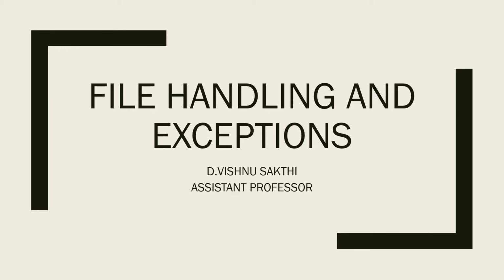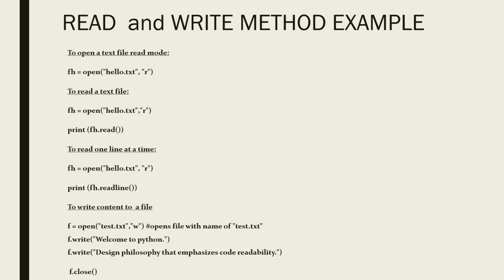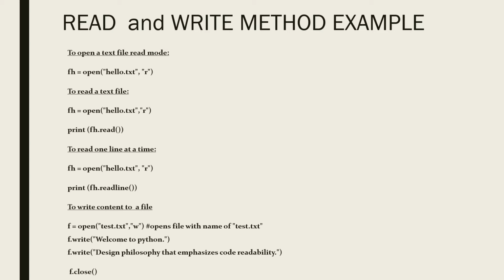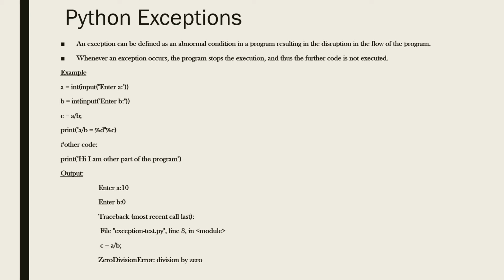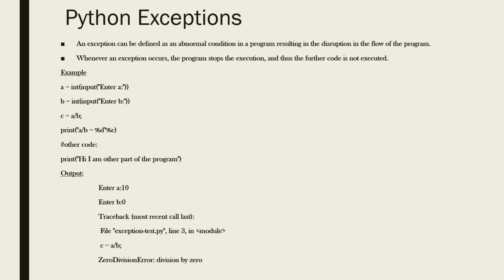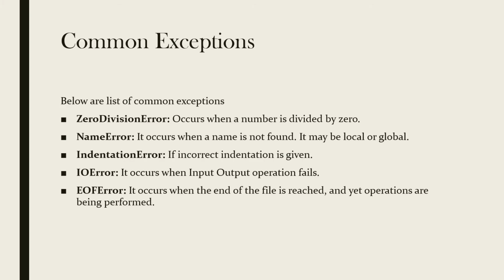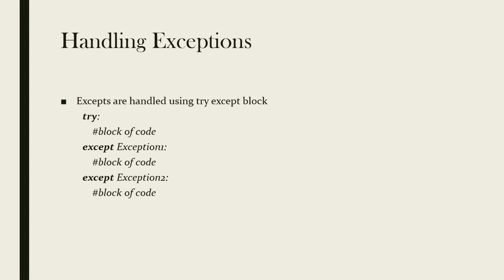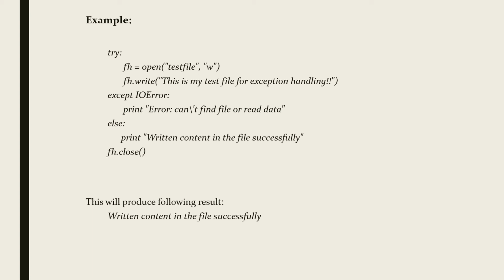File handling and exceptions new